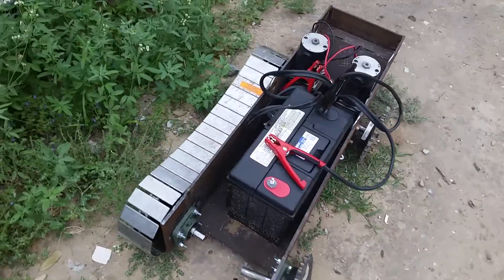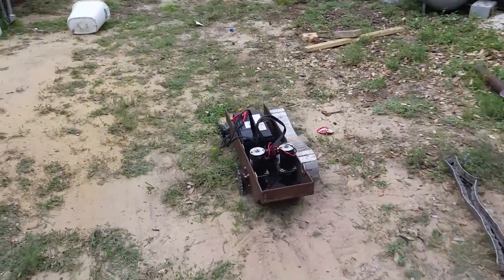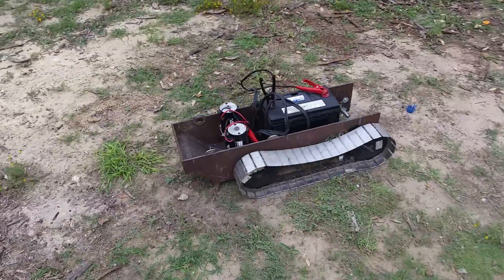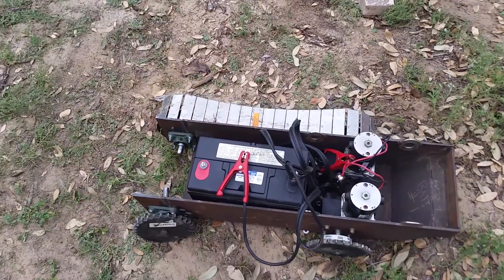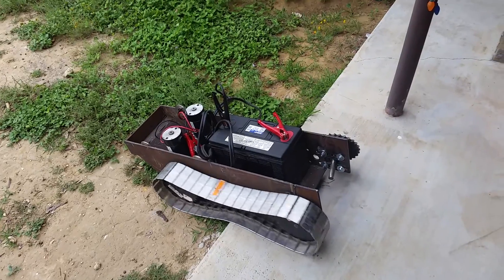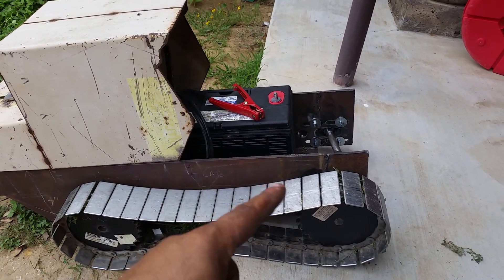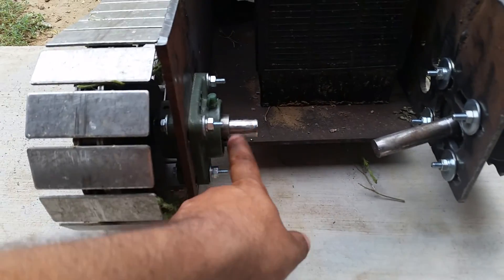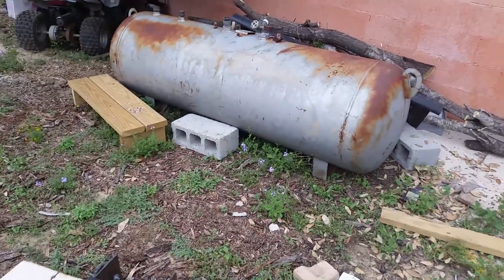RC CAT 963 973 UPDATE, TRACK LOADER PART 6 HOW TO BUILD AN RC DOZER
I was able to work on this project about 3 hours this weekend. I did come to a stop when I noticed I bought some bearings and 1 came in the wrong size.

That didn't stop me from doing a test run. I think the speed is good on 12 volts but I think the 24v system will rock on.

I have 2 optima batteries that will run both motors and 4 linear actuators.

RC DOZER
TRACKED RC DOZER
rc d11 dozer
rc d11 bulldozer
diy rc dozer
HOW TO BUILD AN RC DOZER
remote control dozer d11
remote control dozer toy
remote control dozer video
RC DOZER PROJECT
RC DOZER PLANS
HOW I BUILT MY RC DOZER